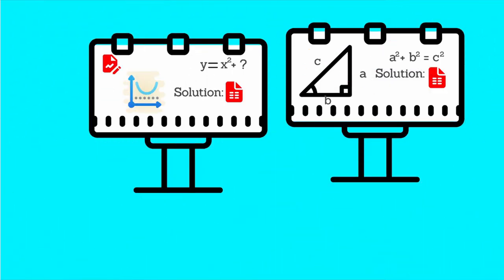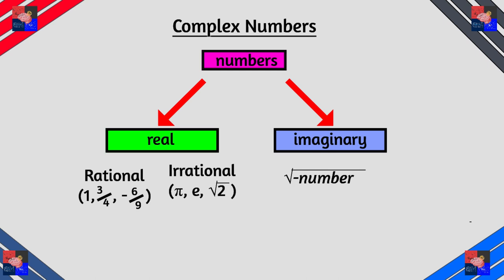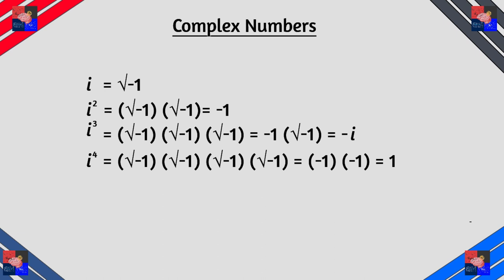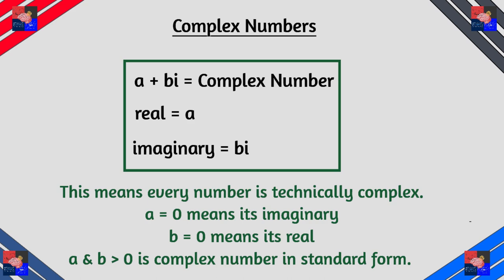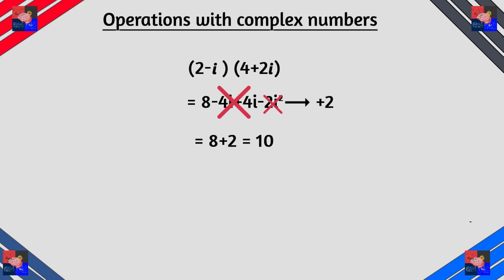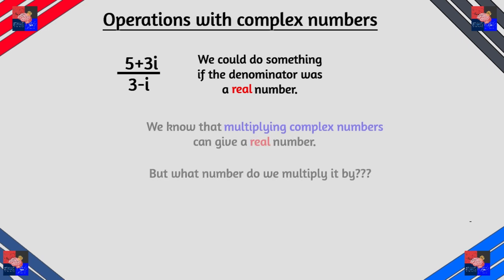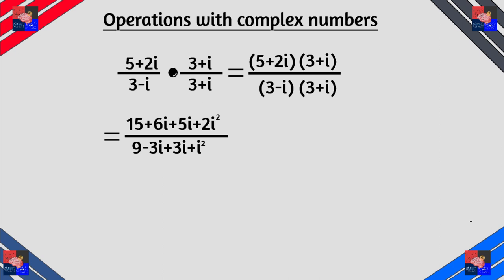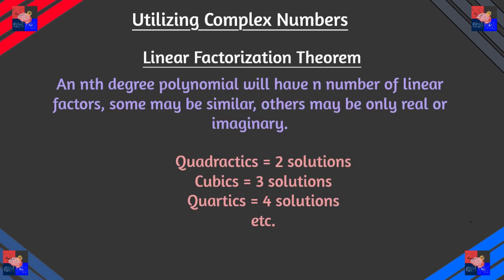Complex Numbers Explained in 10 minutes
In getting through algebra, we never talked about complex numbers, but they are important so let's discuss them now! These are numbers with a real component and an imaginary component, so we first have to understand what it means, in a mathematical sense. It's the square root of negative one. Then we need to learn how to do arithmetic with these expressions, etc. Much to discuss, check this out!